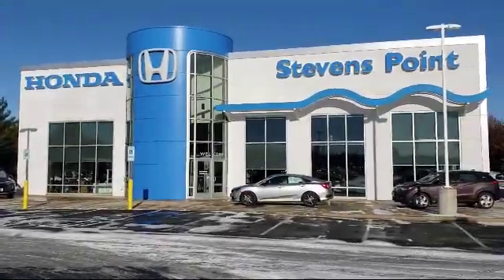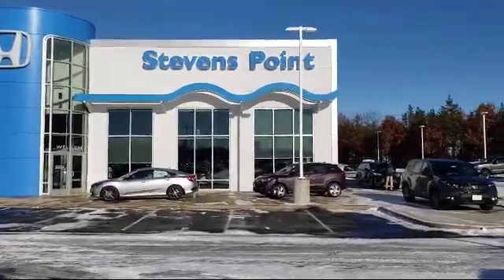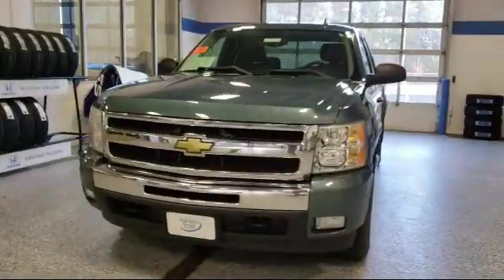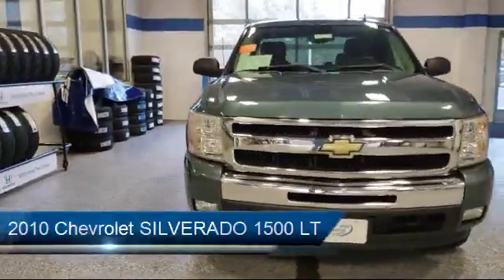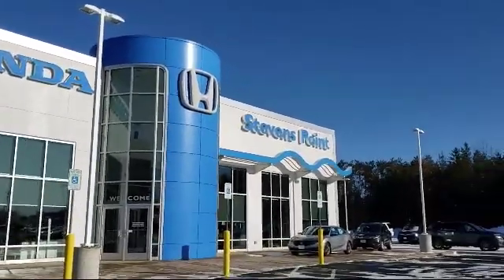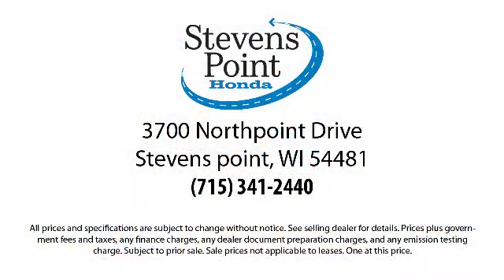2010 Chevrolet SILVERADO 1500 LT Stevens point Wisconsin Rapids Waupaca Schofield Marshvield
2010 Chevrolet SILVERADO 1500 LT Stock Number: 20130A Vin:1GCSKSE34AZ200054.